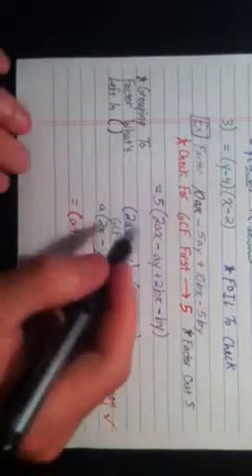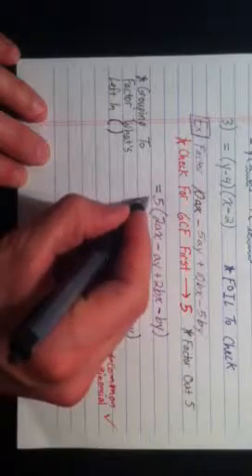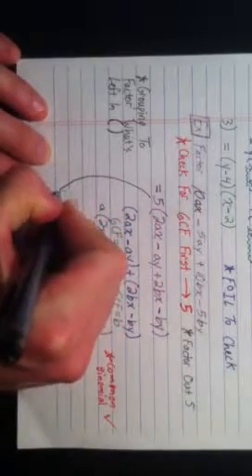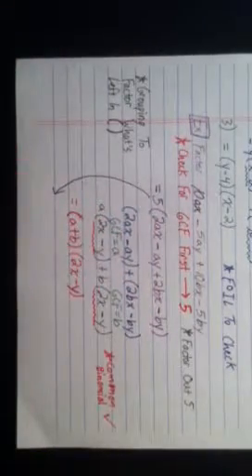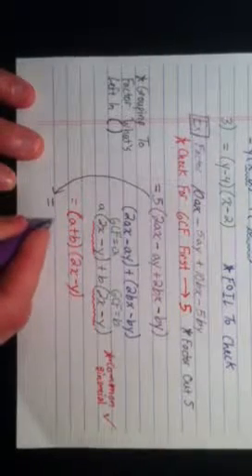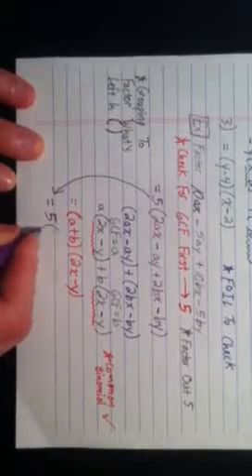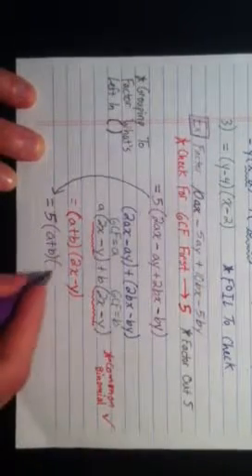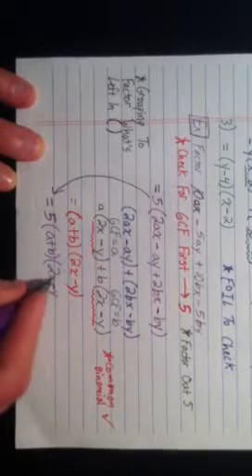Sect 6.1 Greatest Common Factors; Grouping #3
Covers how to factor an expression using the Grouping Method (Last example from the 6.1 notes)